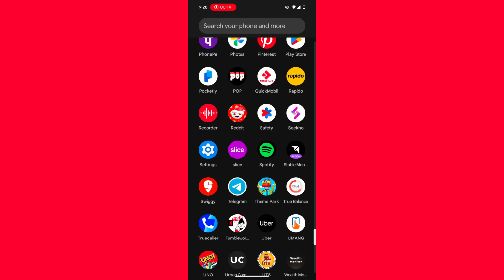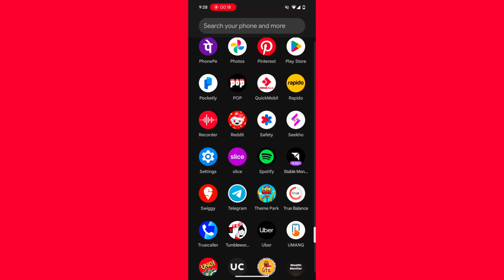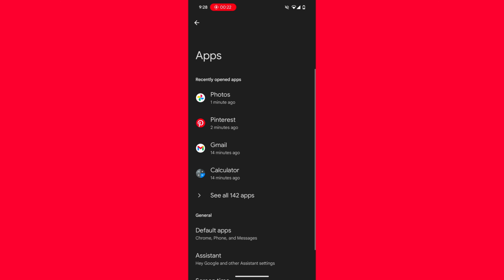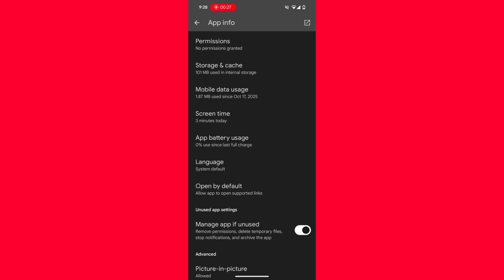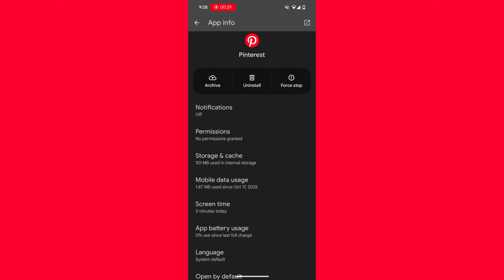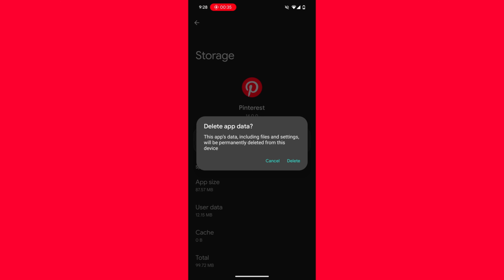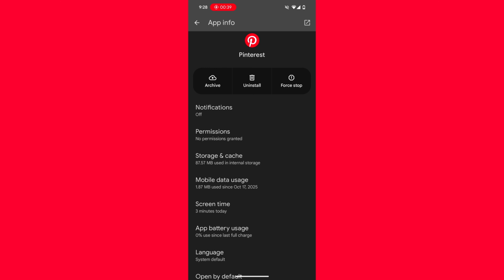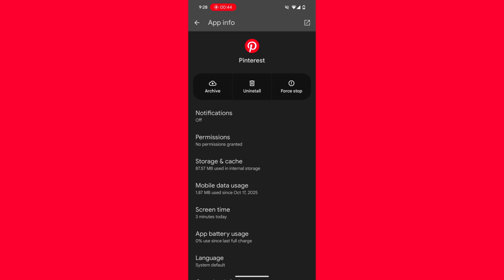How to Fix Pinterest App Login Problem (EASILY SOLVED)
Struggling to get into your Pinterest account? In this video, I’ll show you exactly how to fix the Pinterest app login problem with a few simple steps. Whether your app is stuck on the loading screen, giving you an 'invalid credentials' error, or simply crashing when you try to sign in, these solutions will get you back to your boards in minutes!

We will walk through the most effective troubleshooting methods, including clearing the Pinterest app cache, checking for server status, updating the app to the latest version, and fixing common network errors. This guide works for both Android and iPhone (iOS) users. Don't let a login glitch stop your inspiration!

Topics Covered:

How to fix Pinterest app login problem

Pinterest login error solution 2026

Pinterest app not working or signing in

Fix Pinterest 'Something went wrong' login error

Clear cache to fix Pinterest login

Pinterest login failed on Android & iPhone

How to reset Pinterest password if login fails

Pinterest network error login fix

Pinterest app login troubleshooting

Why can't I log into my Pinterest account?